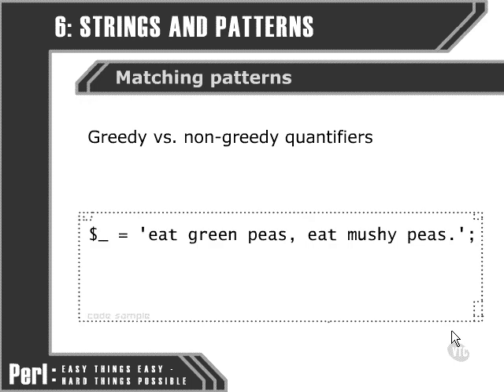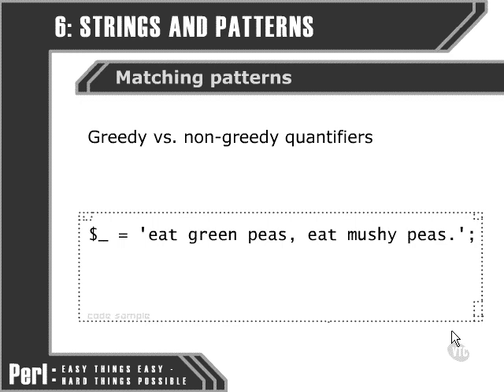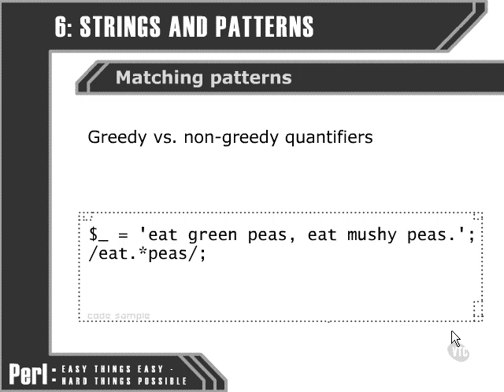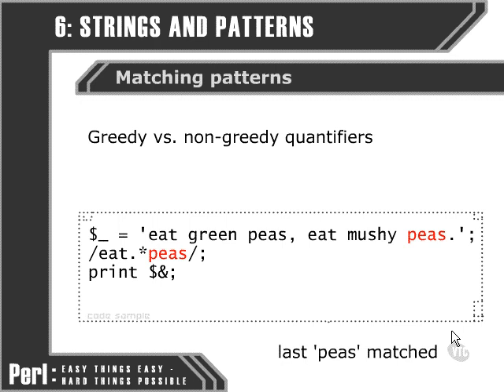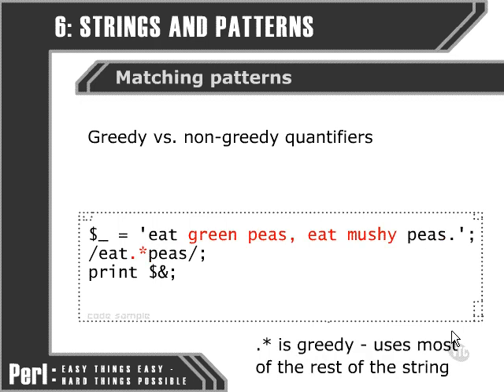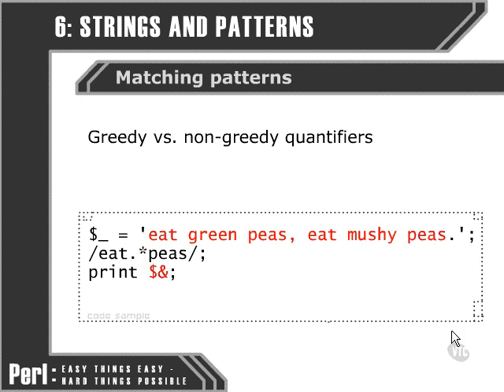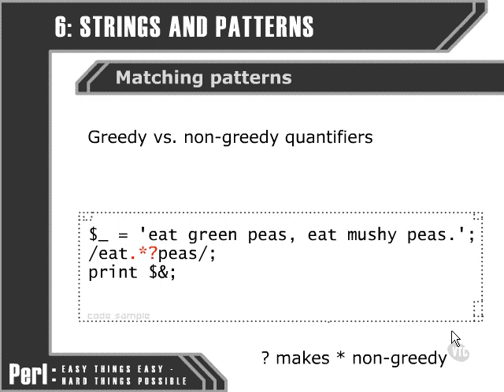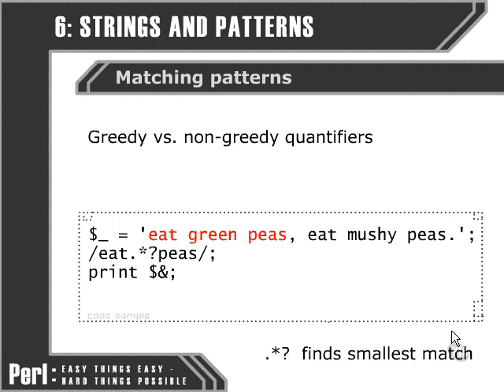Perl Tutorials -Part 64- Greedy vs non-greedy quantifiers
Greedy vs non-greedy quantifiers